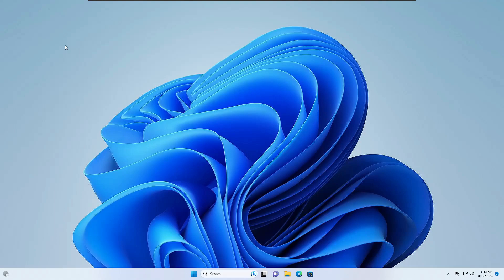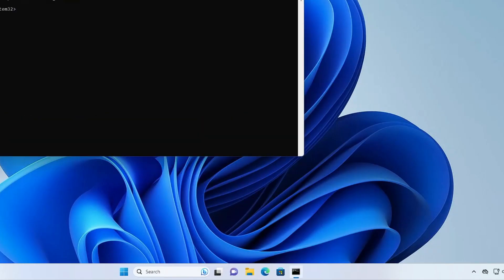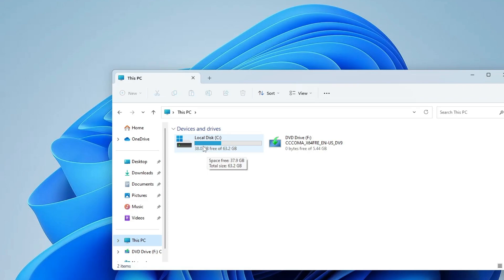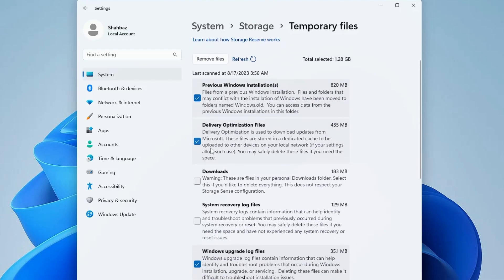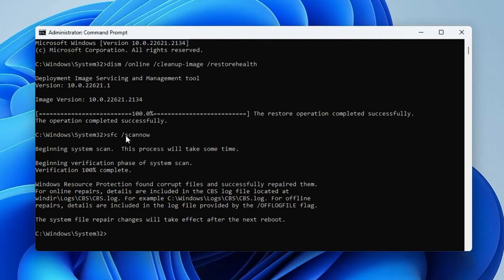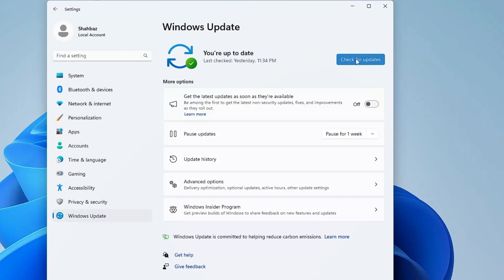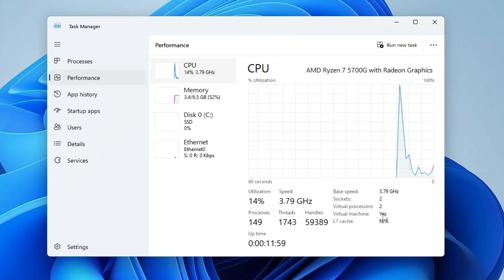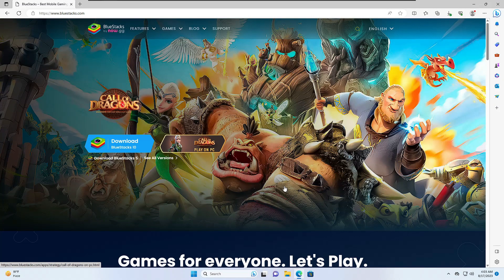How To Fix BlueStacks Error 2004 “Something Went Wrong, Installation Failed” (UPDATED FIX)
Many Windows 10 and 11 users are having the problem where they get an error while installing any game or opening Bluestacks.
Check these most effective and easy fixes.

►CMD Commands
  Run SFC and DISM

☑ Watched the video!
☐ Liked?
How do I fix error code 2004 BlueStacks?
How do I fix BlueStacks installation error?
How do I fix BlueStacks 5 failed to install?
Why can't I install anything on BlueStacks?